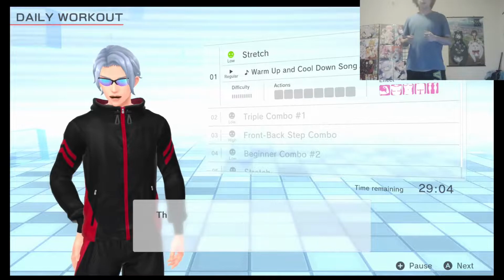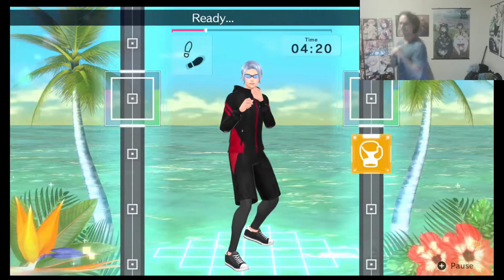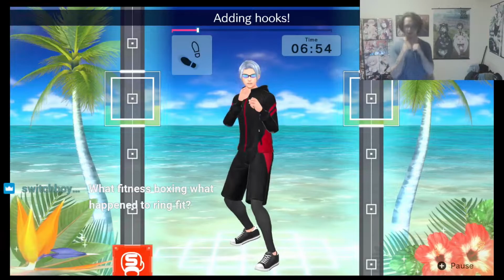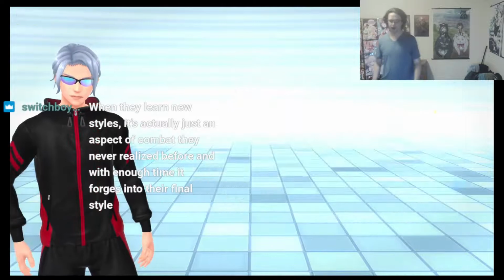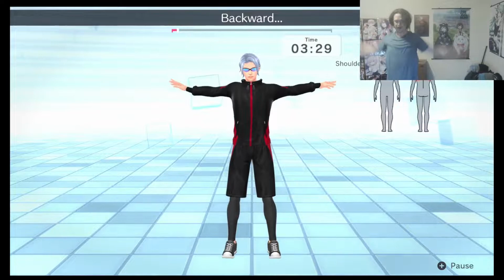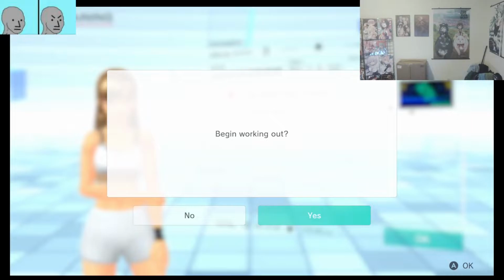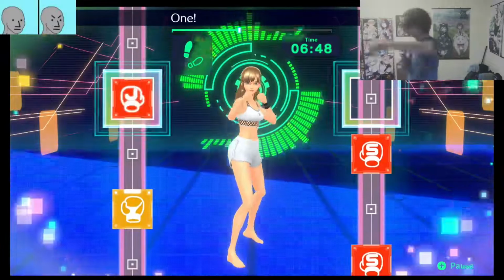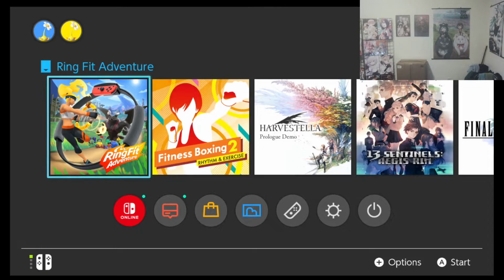Fitness Boxing 2: Light Exercise + No Mercy Free Exercise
Starting off today's workout stream with something a little different. We'll still be doing ringfit tonight but our warm up is a bit more intense than usual!

Usual stream times are Mon - Fri 7:30pm EST unless posted otherwise